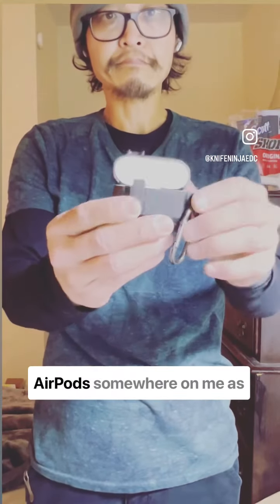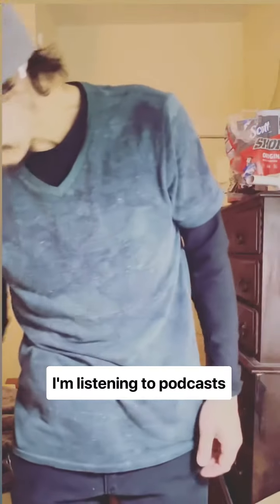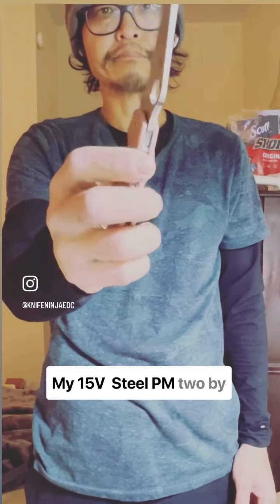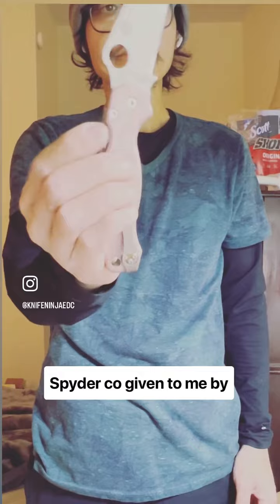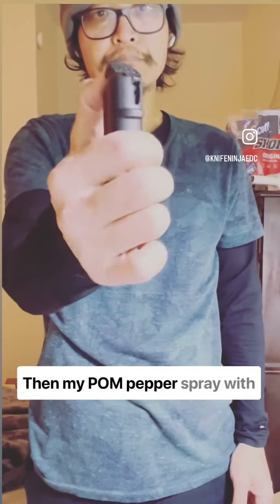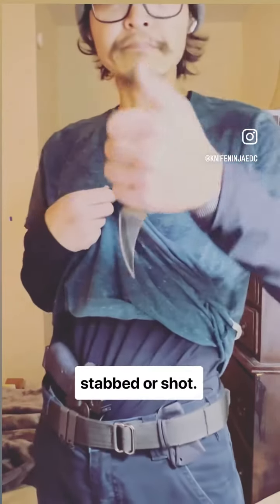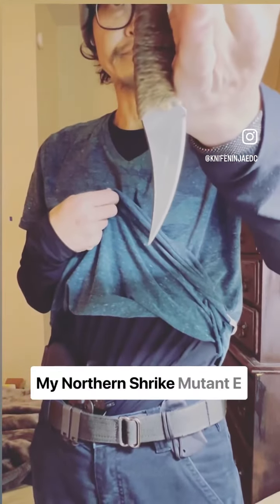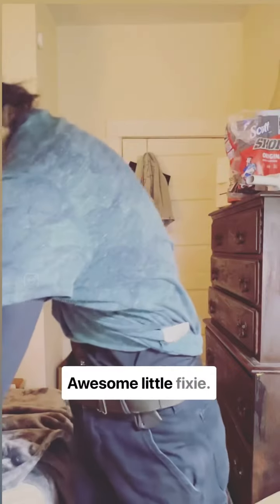What my EDC was for the day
All the stuff I had on me 👊